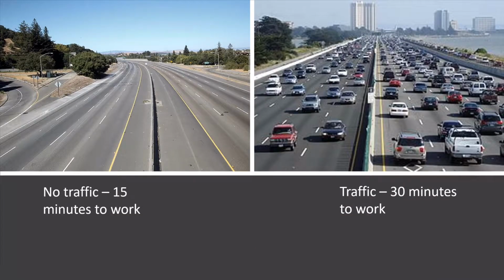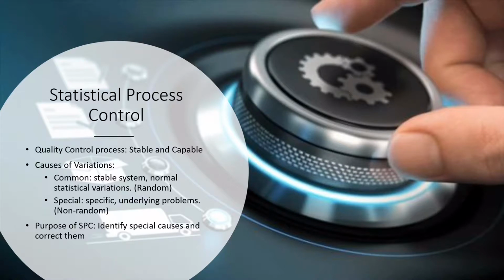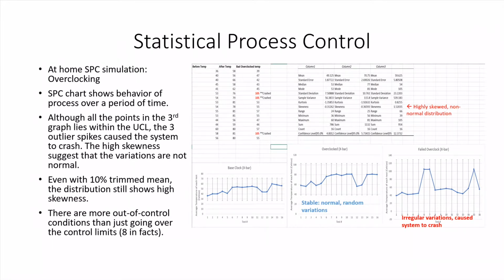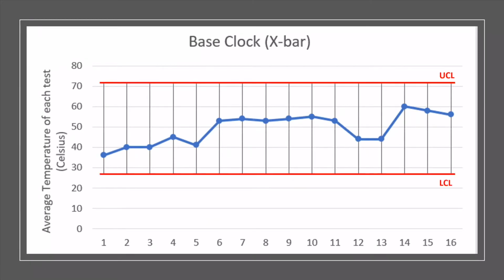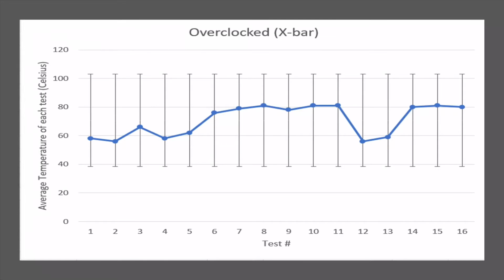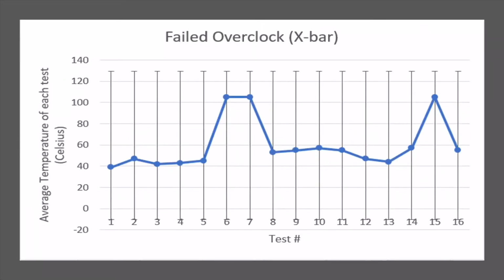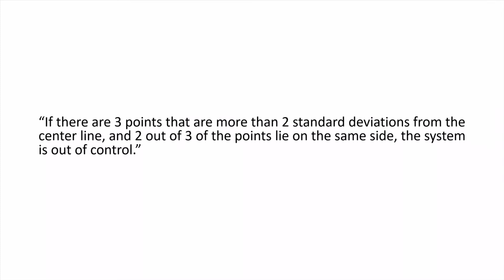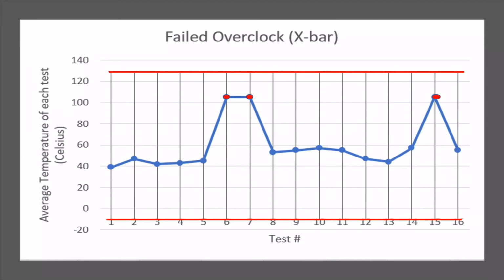Brief Overview: Statistical Process Control | Class Project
This is a video project for STA 3032.
Because of the time limit constrain, there were many cuts along the video, making the audio rather jagged.

o Here is the complete list of the signals that indicate a system is out of control:
- A point outside of the control limits.
- 9 points in a row on the same side of the center line.
• Center line refers to the average value
- 6 points in a row, all increasing or decreasing
- 14 points in a row, alternating up and down
- If there are 3 points that are more than 2 standard deviations from the center line, and 2 out of 3 of the points lie on the same side.
- 4 points more than 1 standard deviation from the center line on the same side.
- 15 successive points within 1 standard deviation of the centerline on the same side.
- 8 successive points more than 1 standard deviation from the centerline on either side.

o If the variation is random, it is extremely unlikely that any of these conditions will happen

Sources:
Chua, Richard. “SPC Charts for Variables.” Lynda.com - from LinkedIn, 28 Apr. 2017,

Chua, Richard. “Statistical Process Control Charts.” Lynda.com - from LinkedIn, 28 Apr. 2017,

“What Is SPC - Statistical Process Control?” InfinityQS, InfinityQS, 21 Nov. 2016,